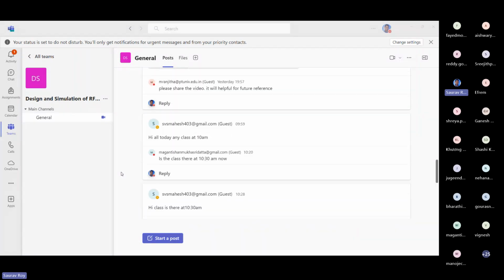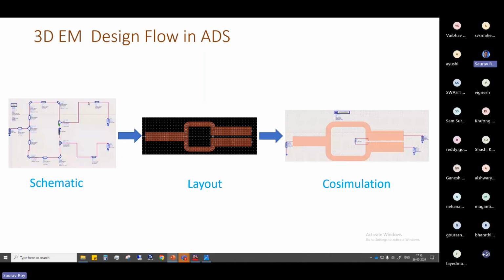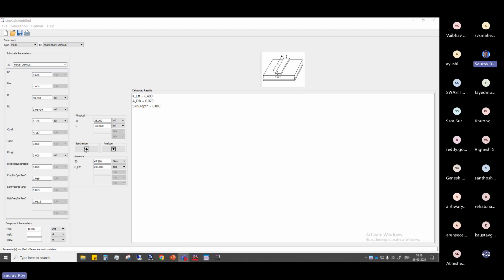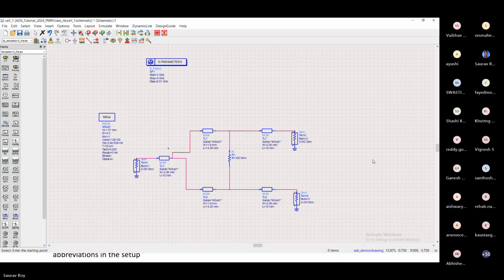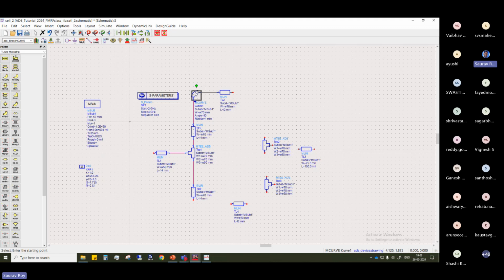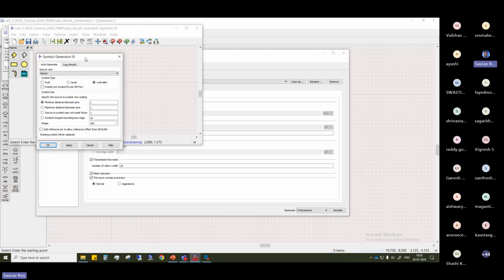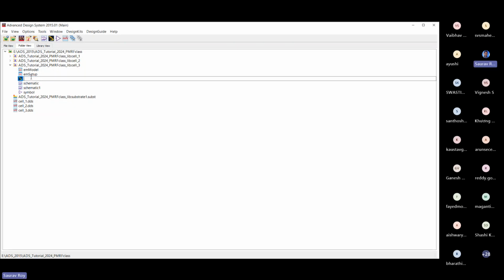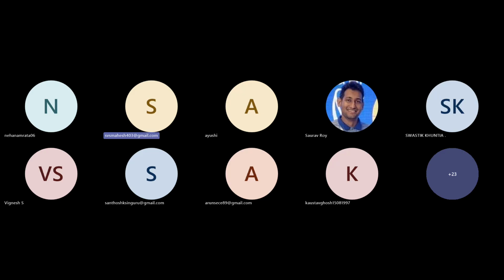Power Divider/ Coupler Design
Recording of Tutorial 1: Design and Simulation of RF Circuits 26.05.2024.
The final part of this design is continued in the next lecture.